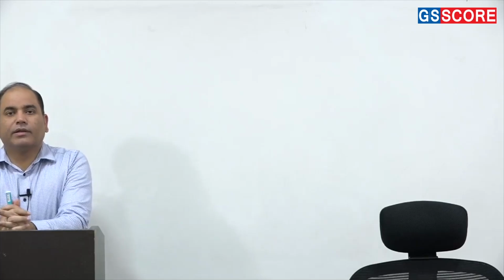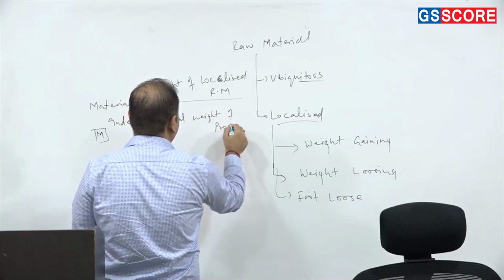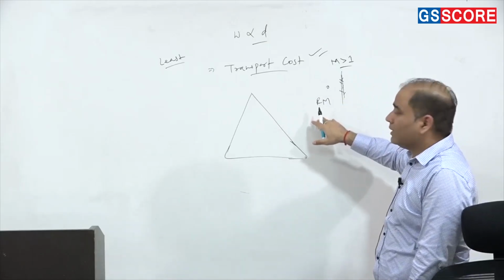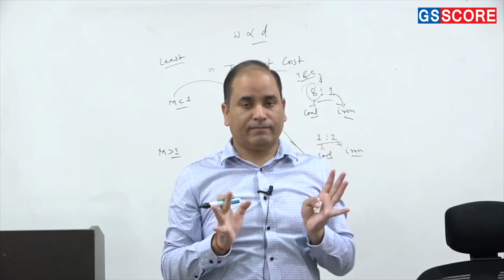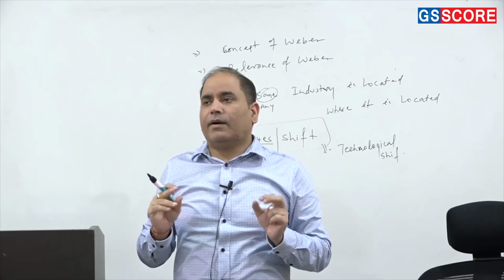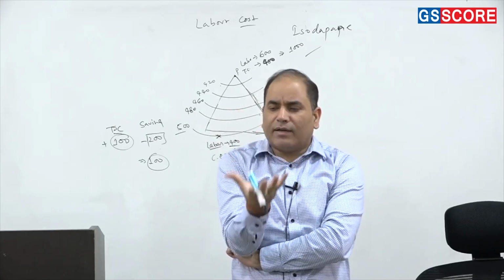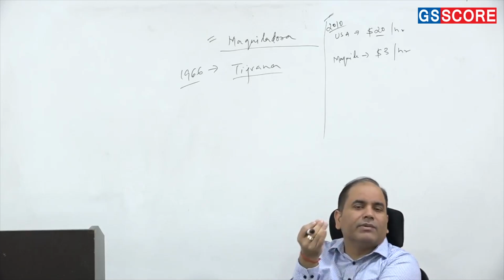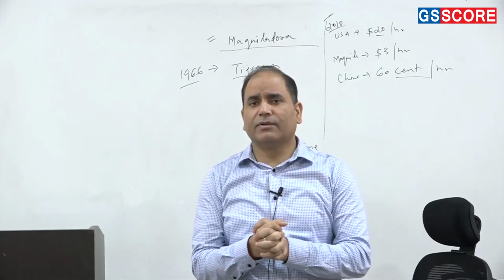Lecture - 05 | Geography Optional Free Advance Course by Prince Mishra Sir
Economic geography focuses on the spatial distribution of economic activities rather than just economic processes.
Agriculture is foundational for industrial development; neglecting it can hinder economic growth Von Thünen’s location theory explains land use around a market town through concentric zones based on transportation costs and land rent The theory assumes rational economic behaviour isotropic land single market idealizations valuable insights Modifications to von Thünen’s model include consideration of river transport and multiple markets.

The model remains relevant today, especially in peri-urban agricultural practices and regional land use planning.

Sustainable development requires integrating agricultural productivity with industrial growth within spatial contexts.

Geography optional Toppers

alfred weber in geography optional,
central place theory in geography optional,
rank-size rule in geography,
range of goods,
Agriculture ,
Future and characteristics of agriculture,
Agricultural modernization,
modern methods of agriculture,
green revolution in india,
allied activities of agriculture,
agricultural problems and solutions,
food security and employment,
agricultural growth in india,
farmers issues in india,
crop loss and loan india,
upsc geography optional,